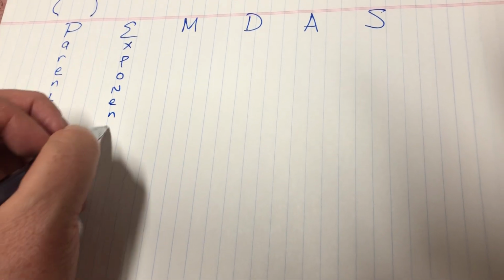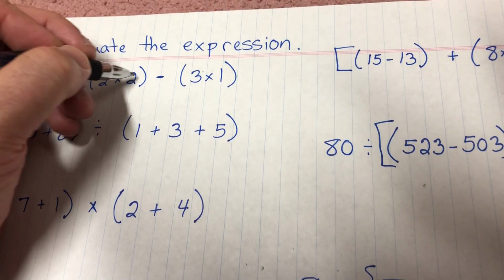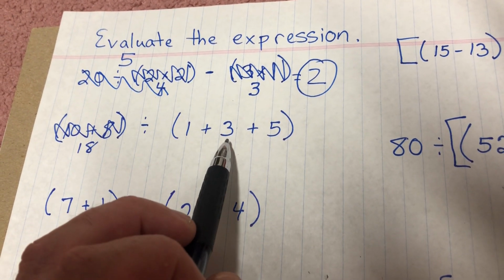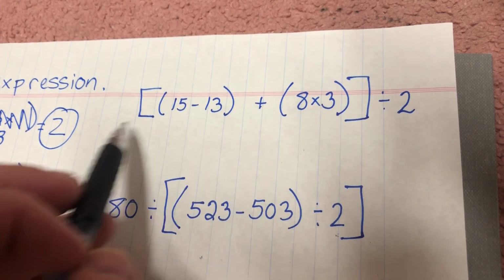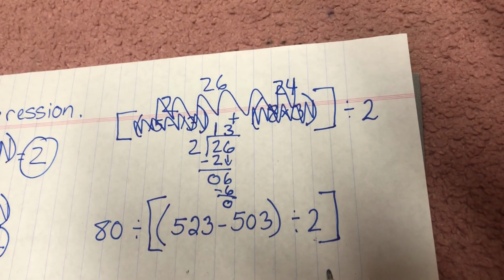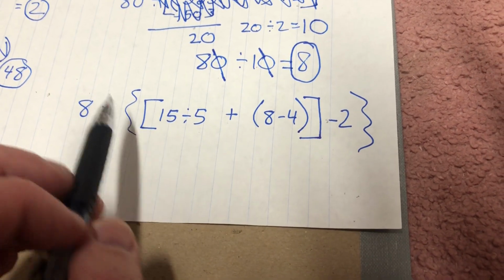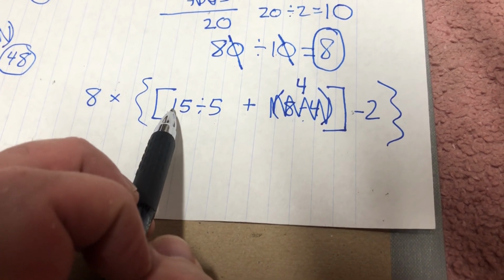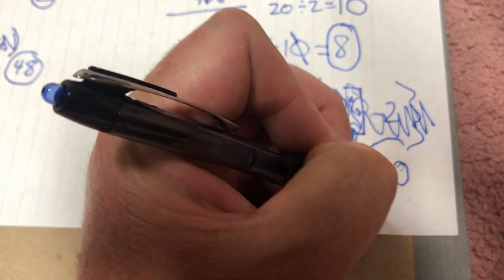5th grade Big Ideas 2.4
More order of operations